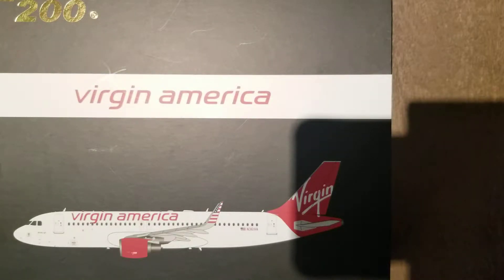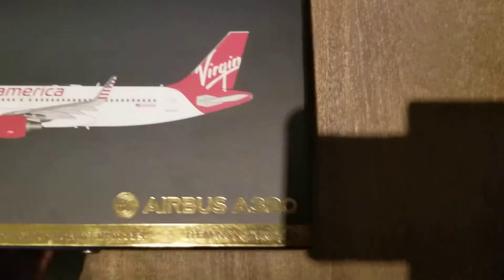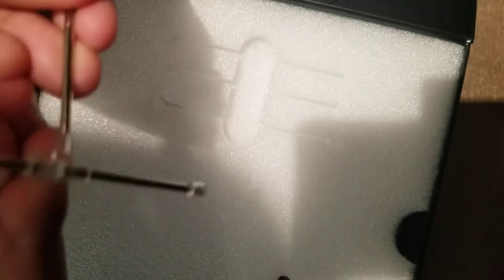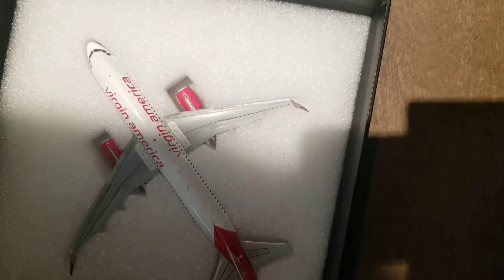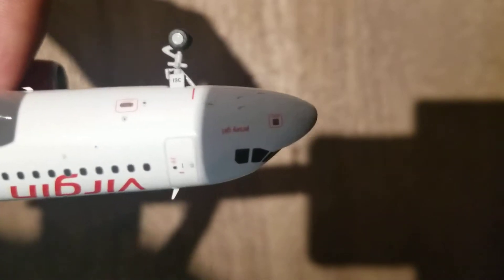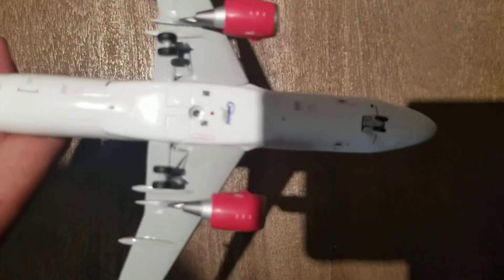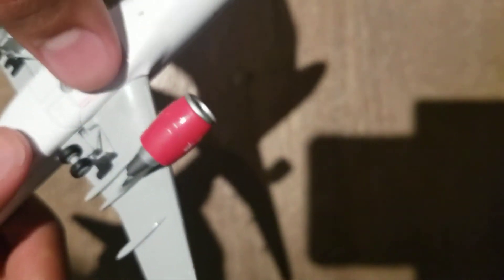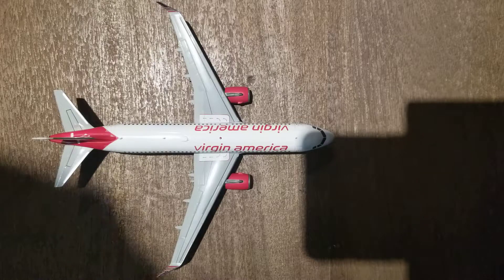Gemini Jets 1:200 | Virgin America A320 | Unboxing